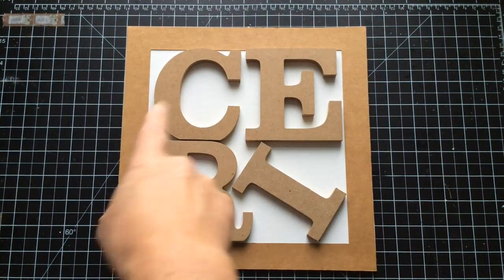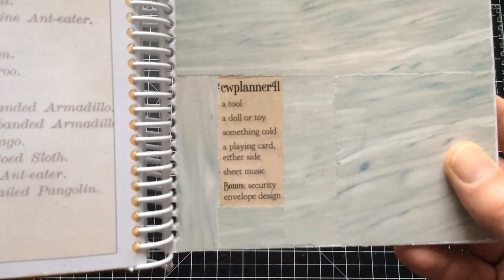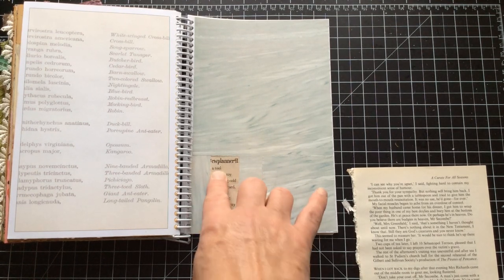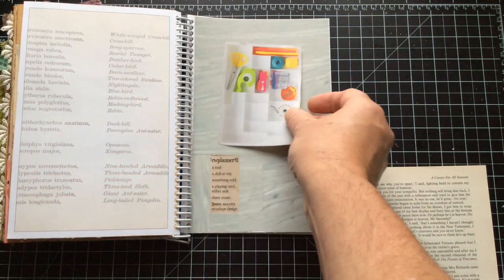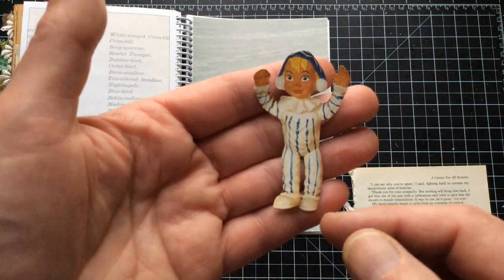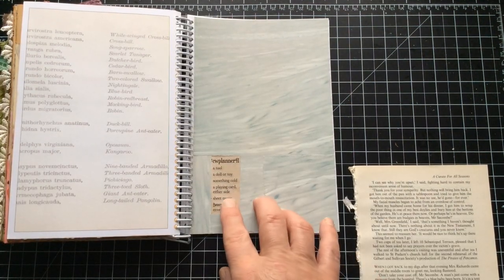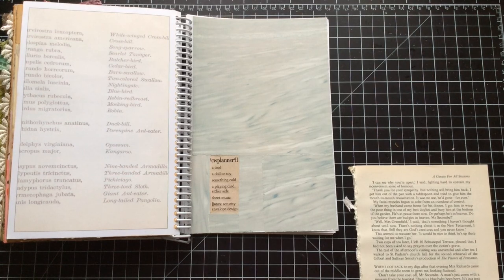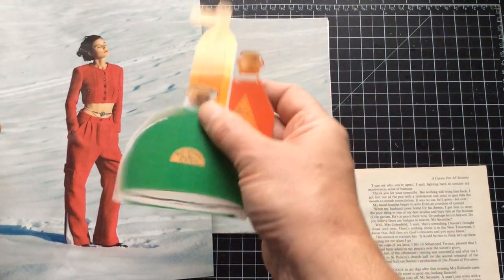Week 41 Margarete Miller CWPlanner 2021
Slightly minimalist in nature and a fairly quick collage but the spread came together in the end, I think this is the fastest I've ever done one of these challenges.

Happy Crafting
Ceri

Ceri The Crafter on Etsy